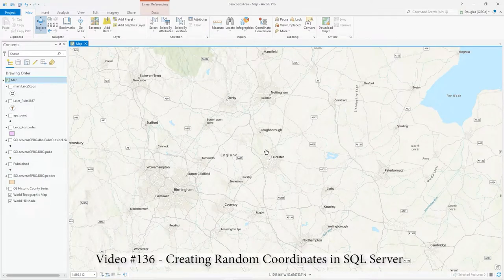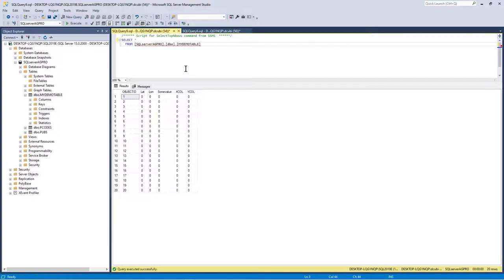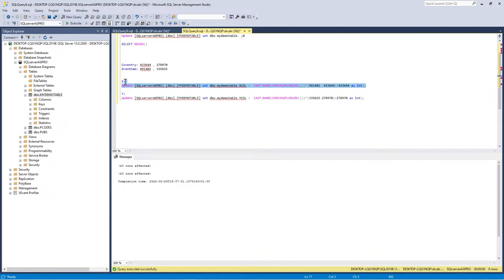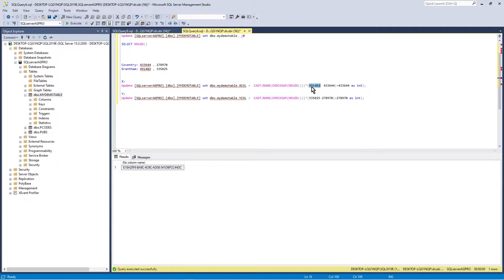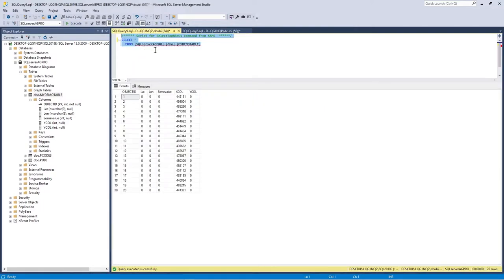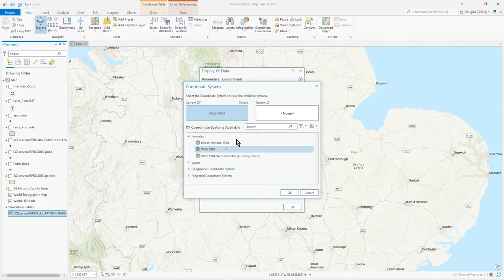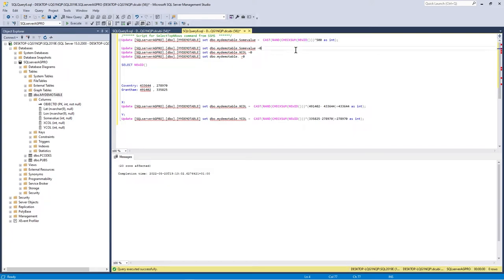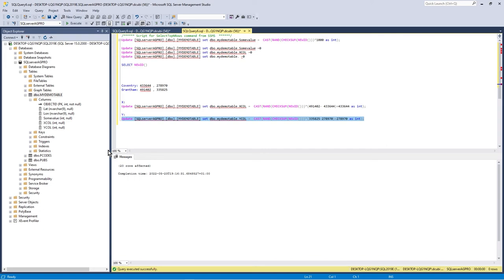Creating Random Coordinates in SQLServer for GIS (in this case ArcGIS Pro)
Video #136
In this video I show you how to generate random Ordnance Survey 6-digit coordinates and a single integer value.

To create a single value in a column that is totally random:

Update [SQLserverAGPRO].[dbo].[yourtable] set dbo.yourtable.statsdata =  CAST(RAND(CHECKSUM(NEWID()))*500 as int);

Change the 500 to any number and that will be the ceiling. So if changed to 1000 it will randomize up to 1000.

For randomizing OS grid coordinate:

The formula is:
SELECT RAND()*(b-a)+a;
Where a is the smallest number and b is the largest number that you want to generate a random number for.

Effectively a box from Coventry up to to Grantham:
X:
Update [SQLserverAGPRO].[dbo].[MYDEMOTABLE] set dbo.mydemotable.X =  CAST(RAND(CHECKSUM(NEWID()))*(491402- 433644)+433644 as int);

Y:
Update [SQLserverAGPRO].[dbo].[MYDEMOTABLE] set dbo.mydemotable.Y =  CAST(RAND(CHECKSUM(NEWID()))*(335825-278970)+278970 as int);

[The NEWID() function in SQL Server returns a unique id or a random value]

After creating the random coordinates, they are mapped in ArcGIS Pro using Display XY function.
But could be mapped in any GIS of course that connects to the table in the database. QGIS, MapInfo...